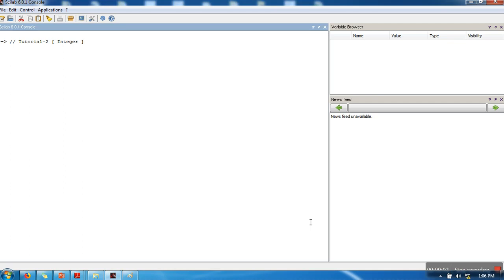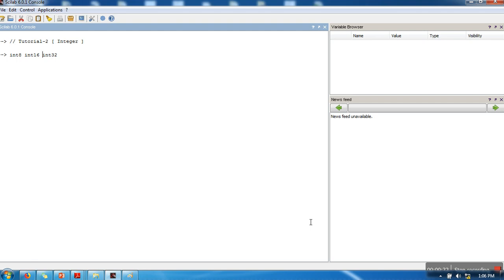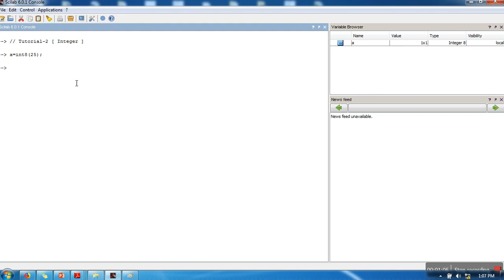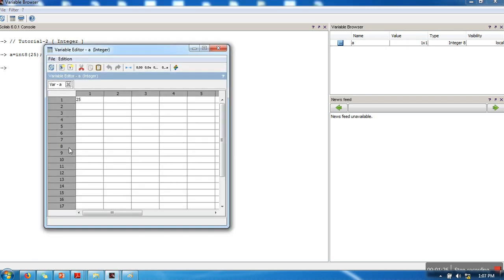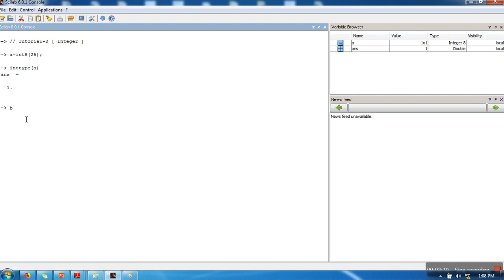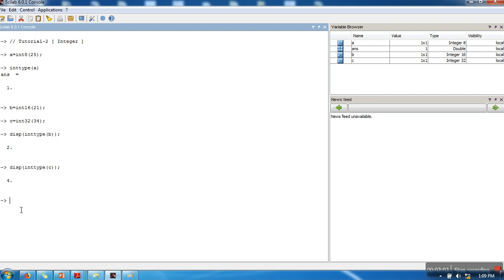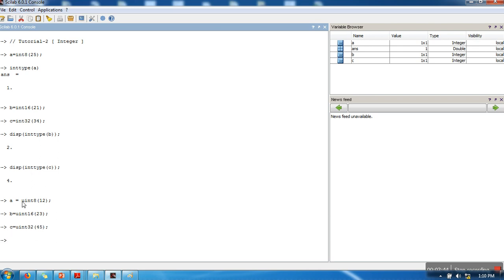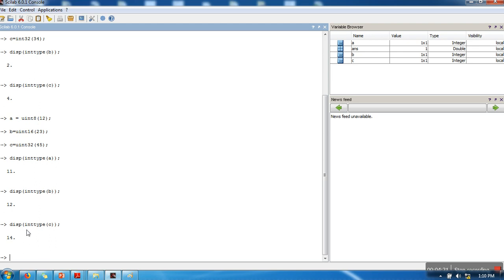SciLab Tutorials # 2 - Integer Types in Scilab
This video will discuss integer types in scilab. How to find out their data types.